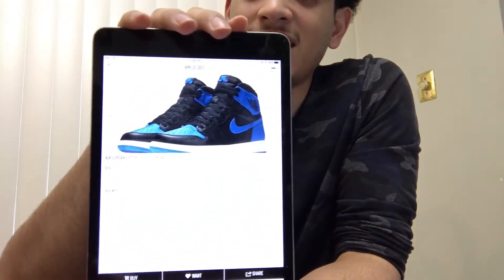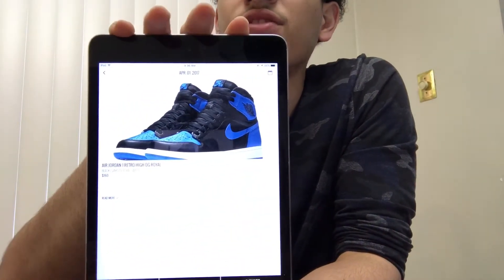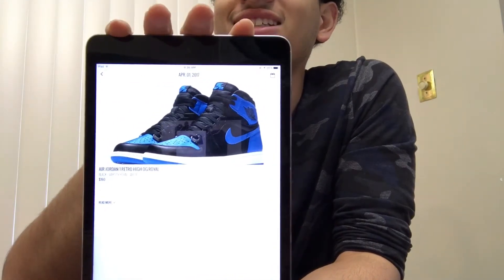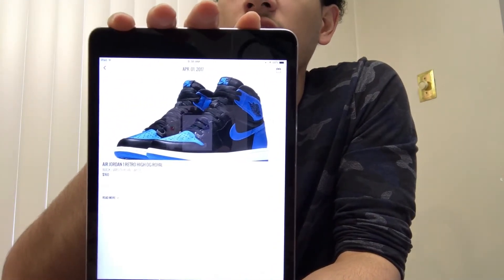Rare Air Jordan 1's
These are Jordan 1's are rare and catch anyone's attention on the streets and they are OG and are dropping April 1 this Saturday